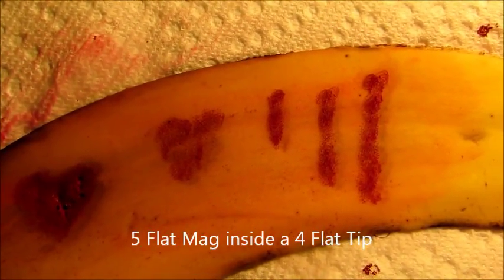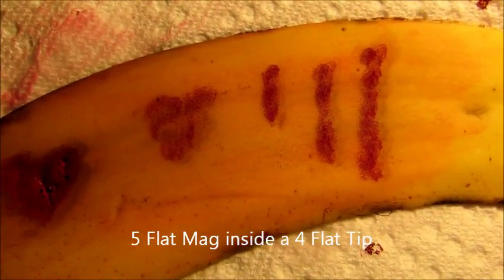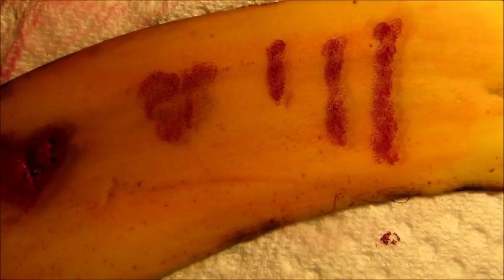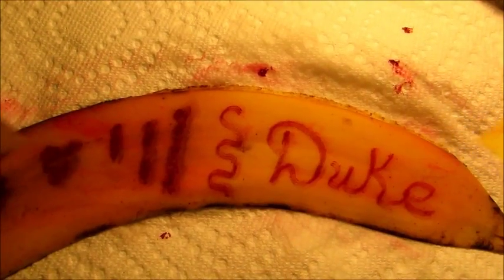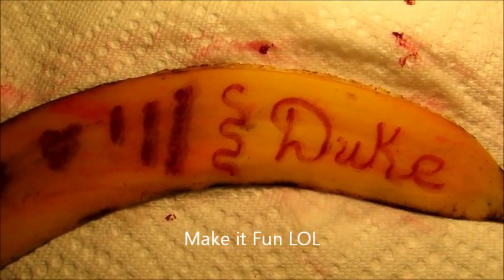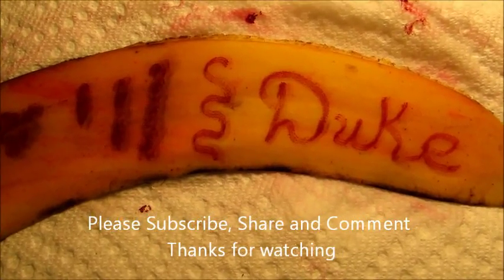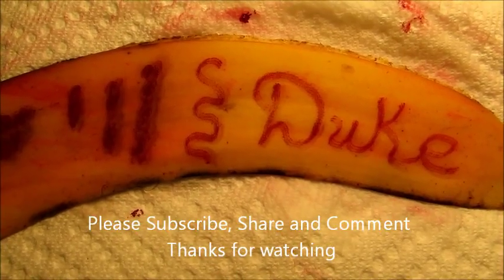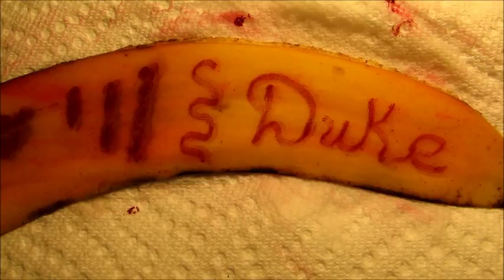TATTOO Needles 5 Flat Mag inside a 4 Flat Tip